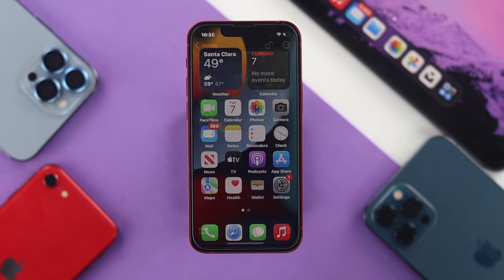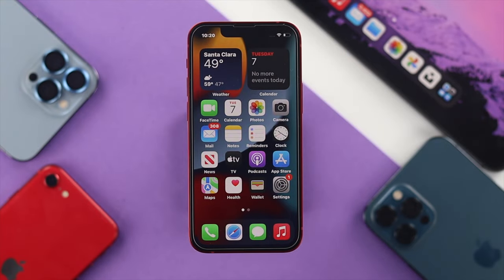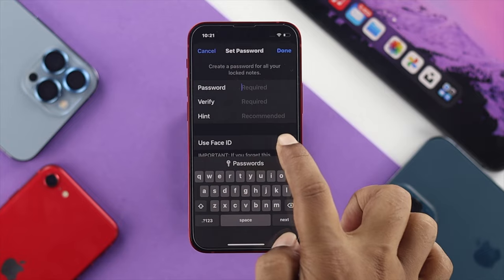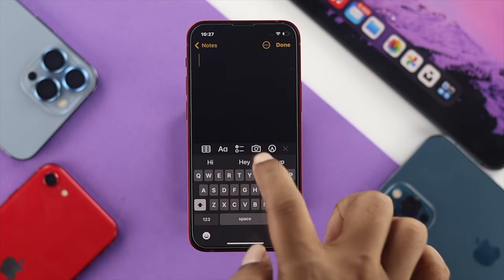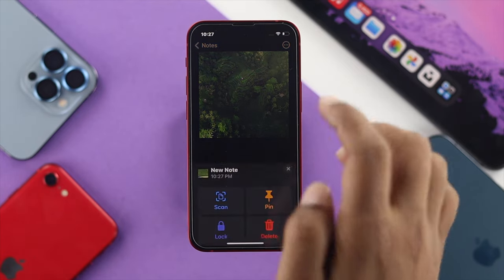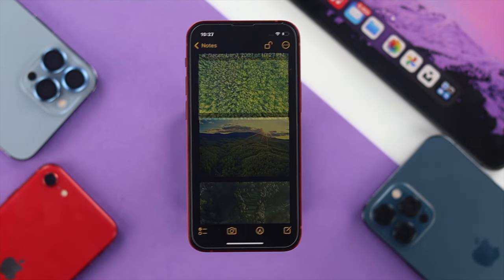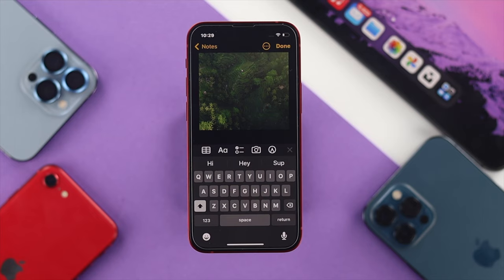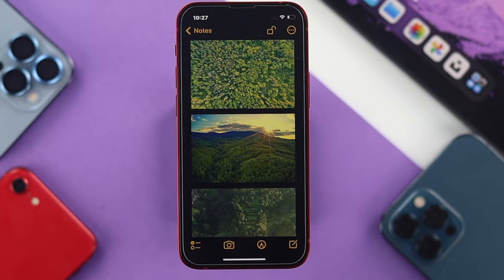How to Lock your Photos with a Password on iOS 15 [Unlock/Lock Photos on iPhone 13 Pro Max/Mini!]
Have some private photos in your iPhone (iOS 15) and looking for a way to lock them with a Password? Here we will show you how you easily lock photos on iPhone 13, 13 Pro Max, 13 Mini, or any iPhone running on iOS 15.

We won’t use any 3rd party apps. We will use the default Note app on iPhone.